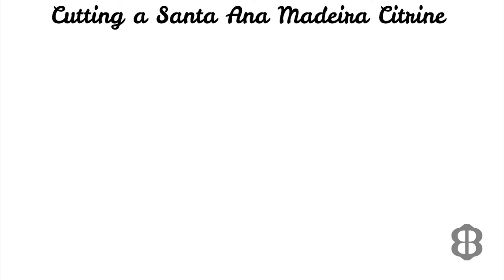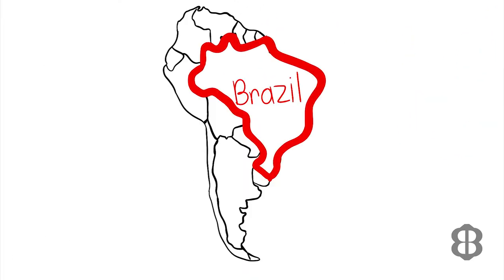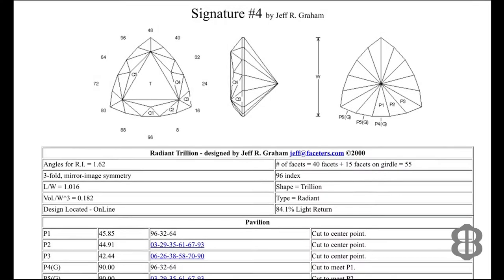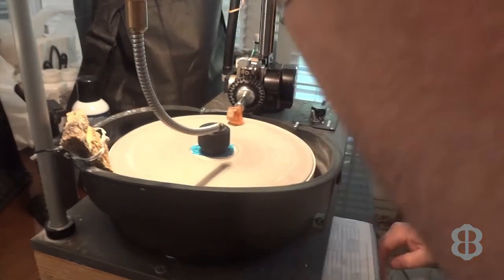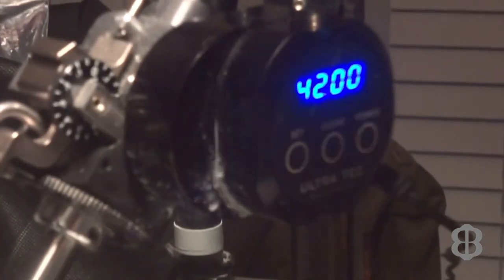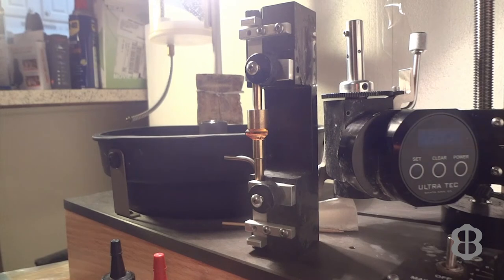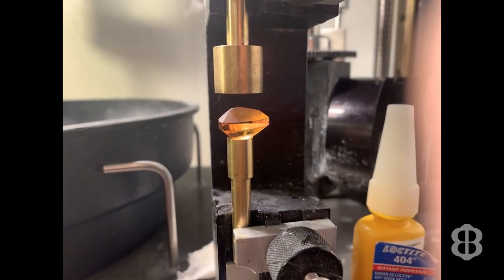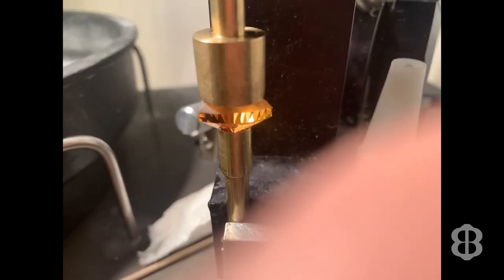Gem Cutting Tutorial - Faceting a Madeira Citrine with a Trillian Design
In this episode, award-winning lapidary Michael will show you how the dark but lovely Madeira Citrine got its name, and how to use the Ultra Tec V5 faceting machine to give this gemstone an elegant, triangular gem design called the trillian cut. Mike will also walk you through how to deal with issues related to dopping a trillian cut, and show you how to use a (sortof) real time machine!

Use the Wayback Machine and find your favorite of Jeff's gem cutting designs from Faceters.com

Bopie's Diamonds and Fine Jewelry credits all music to the original composers:
"Tiptoe Out the Back" & "How We Like It" by Dan Lebowitz